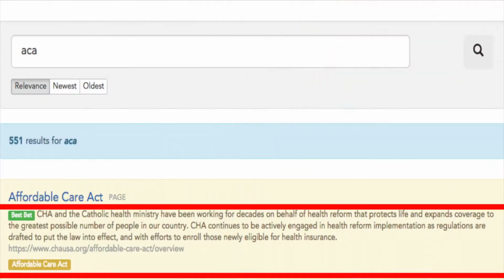Why We Love the SearchBlox Site Search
It's no secret that SearchBlox is one of our most trusted and preferred search platforms. Why? CEO Joanna Pineda recently spoke with Dave Hoernig, Director of Software Engineering at Matrix Group, who discussed the features and functions that make SearchBlox one of the best search solutions on the market for our clients. Dave also shared a few great on tips and tricks to get the most out of a SearchBlox implementation.